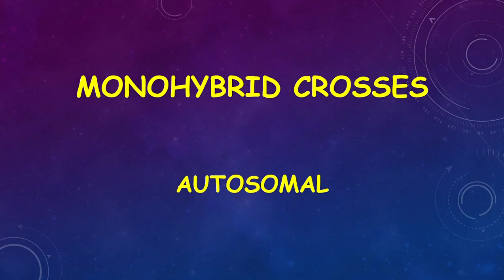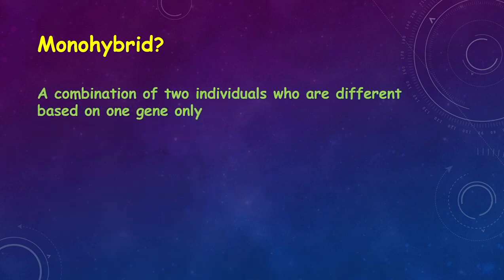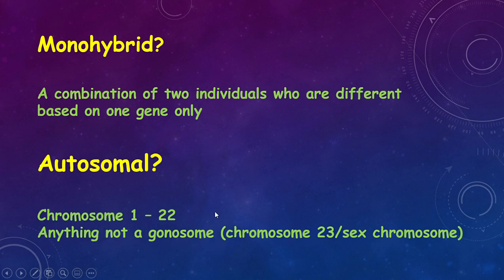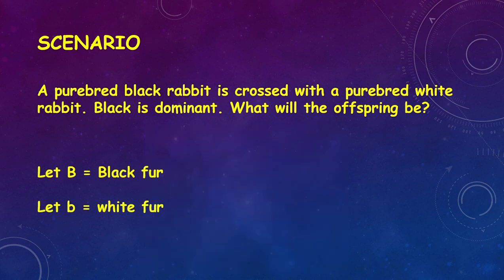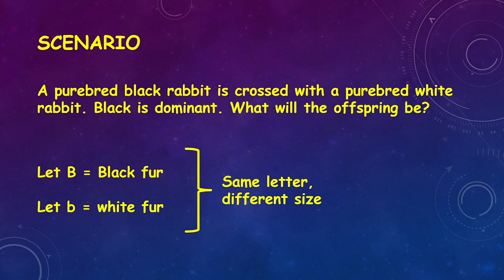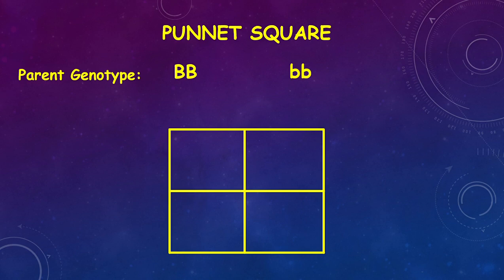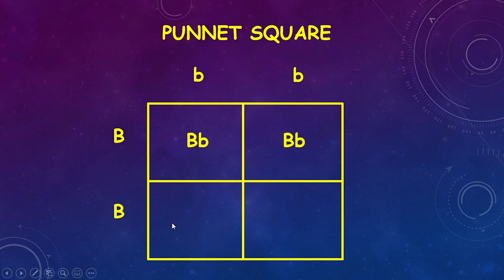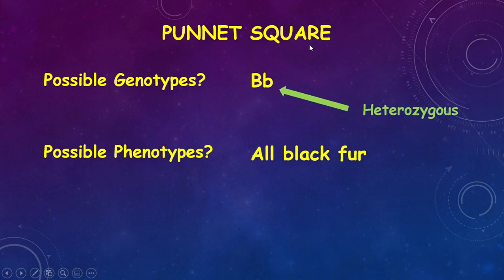4 Monohybrid Crosses - Autosomal Part 1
The beginning of the application of Genetics information to Monohybrid Crosses and Punnett Squares. Dealing with autosomal genes first

Skype: mathew.kirkland87